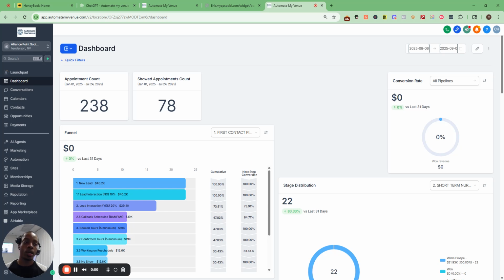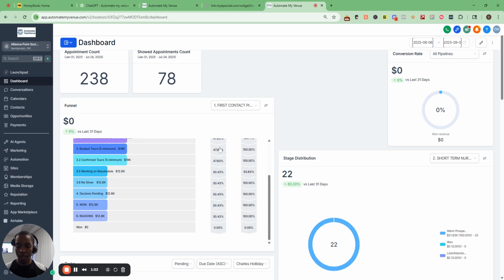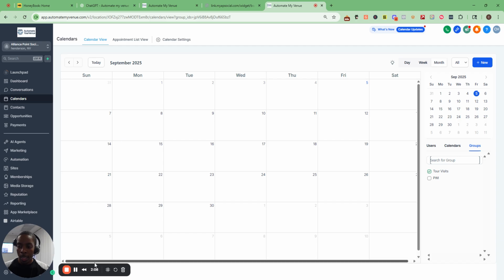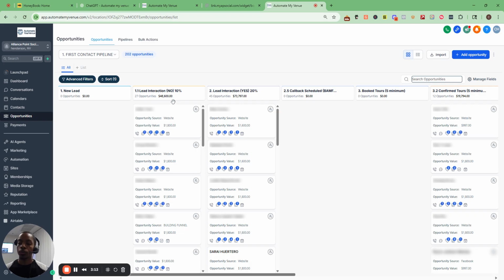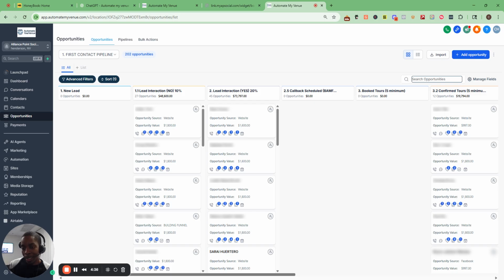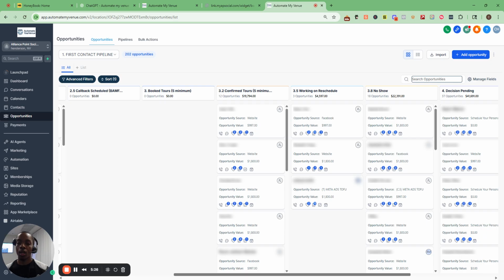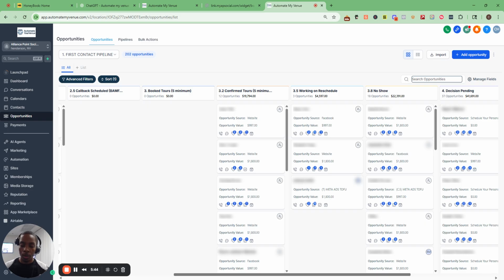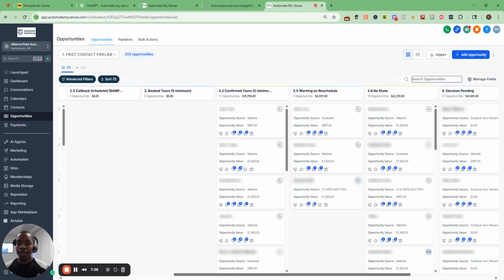Can This CRM Help Your Event Space Business?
Most venue owners are losing thousands every year simply because they don’t have the right CRM system in place.

In this video, I reveal the CRM system every event venue owner needs in 2025 — the exact tool that helps you:
✅ Capture every lead automatically
✅ Follow up without lifting a finger
✅ Track tours, payments, and contracts in one place
✅ Fill your calendar without chasing people down

If you’re tired of missed calls, lost leads, and messy spreadsheets, this is the system that will change the way you run your venue business in 2025 and beyond.